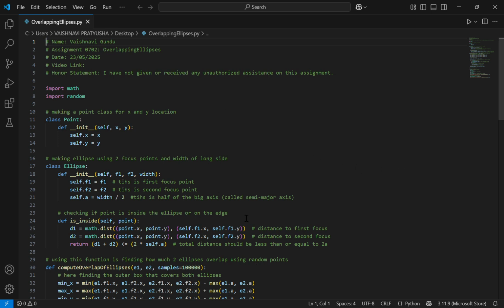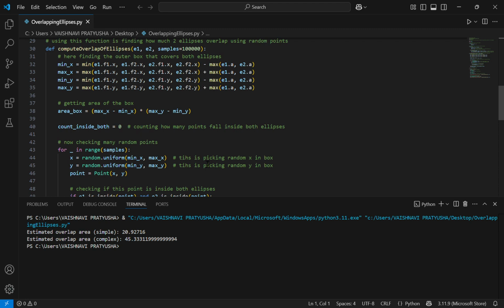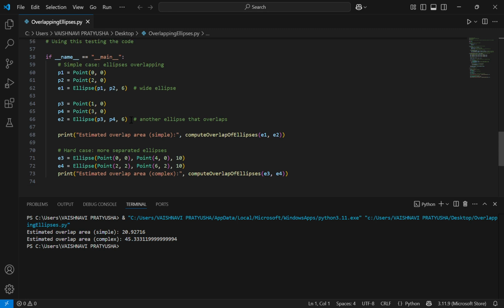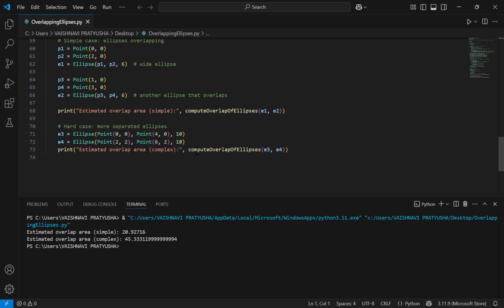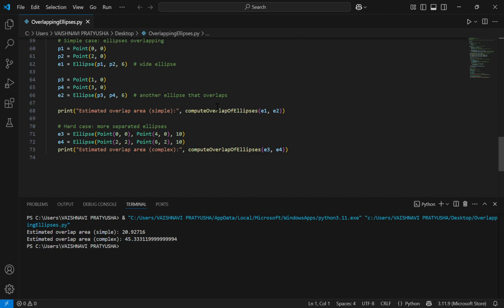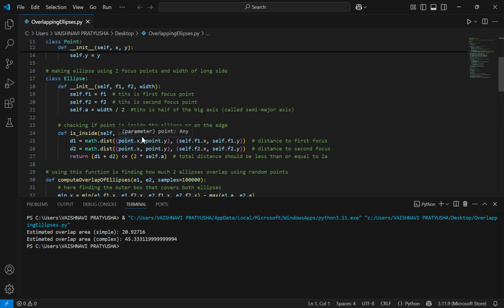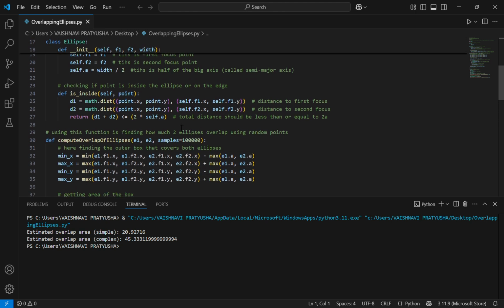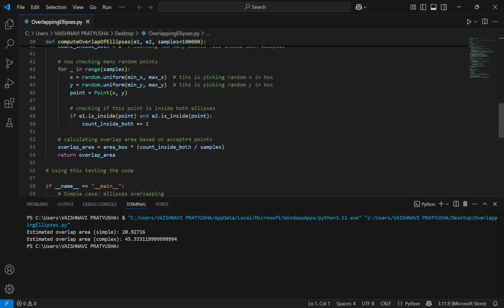OverlappingEllipses py Visual Studio Code 2025 05 24 00 45 21